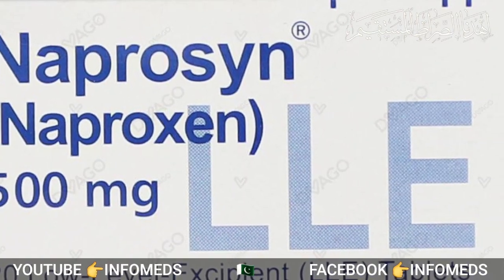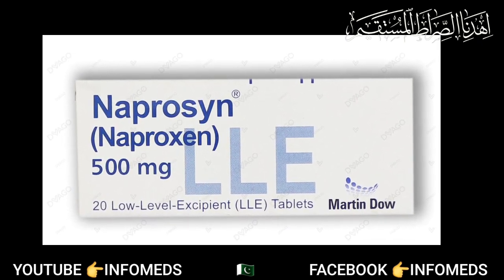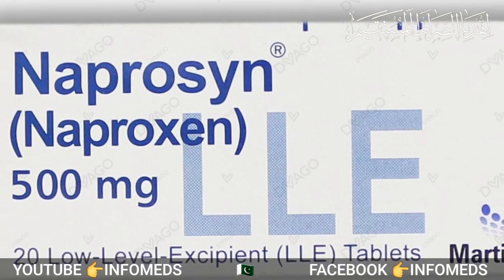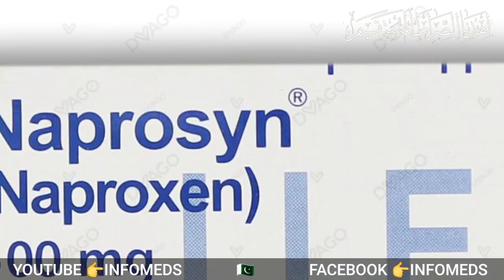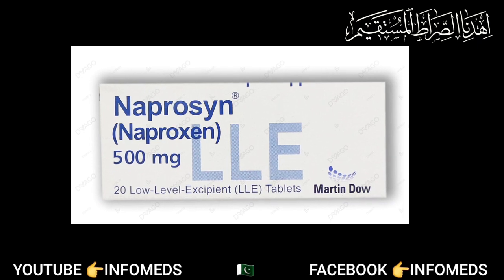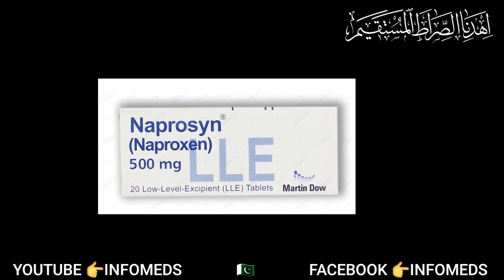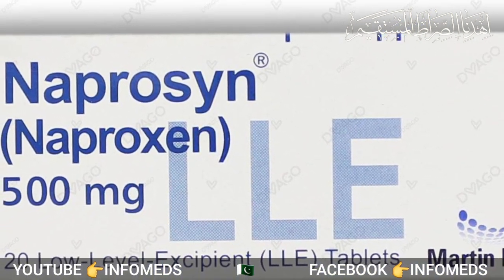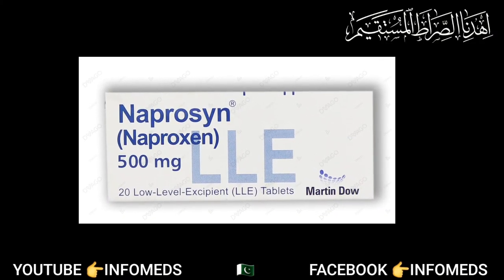naprosyn (naproxen) 500 mg tablet uses in urdu | hindi | naprosyn 500mg how to use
in this video we have talked about naprosyn @MLBDAILYHUB
Also, Watch The Following Videos For the Best Information.